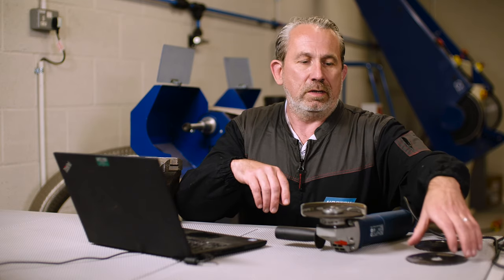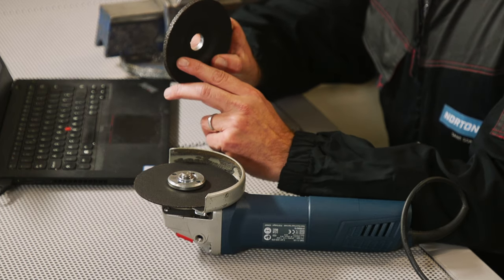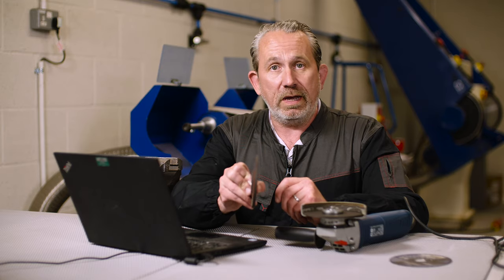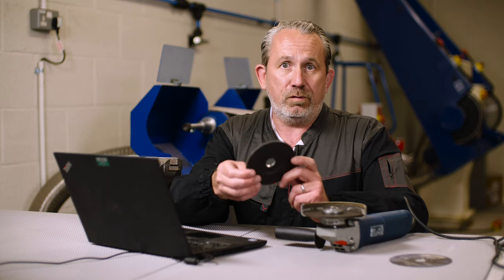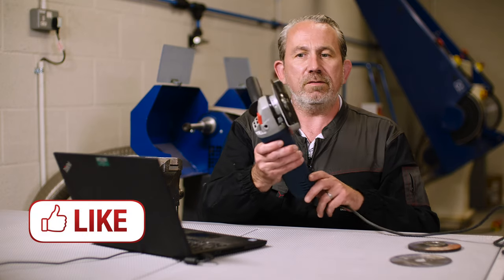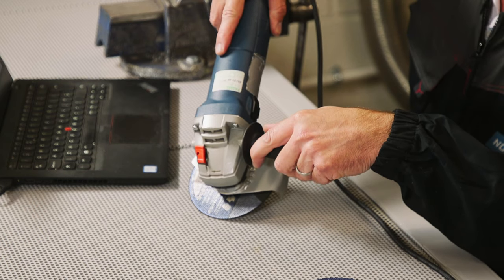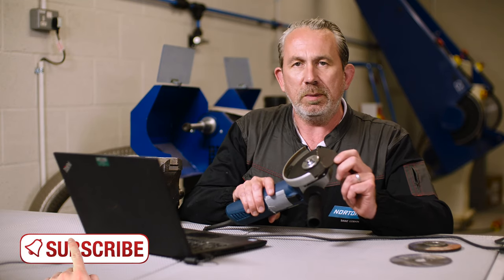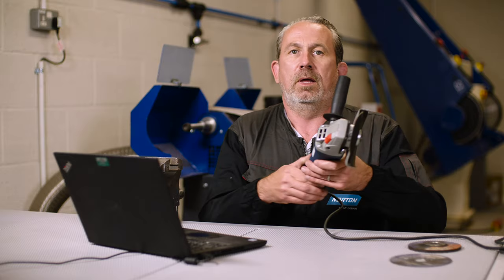ASK THE EXPERT: Can I use a cutting disc for grinding?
In this video, Norton expert Paul Gray explains why cutting discs should never be used for grinding. As Paul points out, cutting discs are usually very thin and contain only one layer of safety reinforcement inside the disc which means if they're used incorrectly under pressure for grinding, they can snap or explode on the angle grinder and be very dangerous.

It is possible, however to cut with a grinding disc. It will take longer but due to the additional reinforcements and thicker nature of the disc, it is generally safe to do so. It's always advisable to use a disc designed for the job you're doing and the material you're working on.

If you have a question about cutting or grinding, drop them it in the comments box below and we'll get back to you.

For more information about Norton's range of cutting and grinding discs, or contact your local Norton distributor.